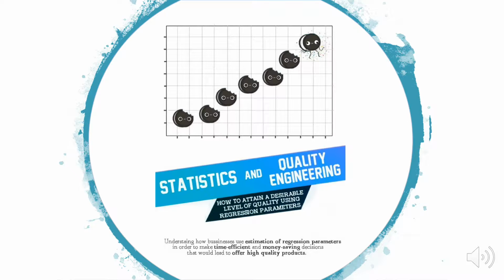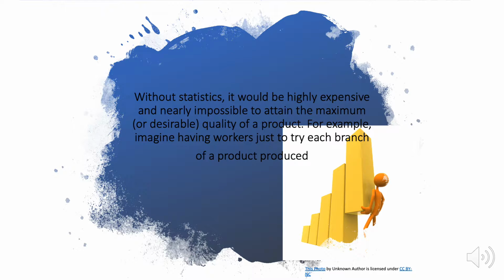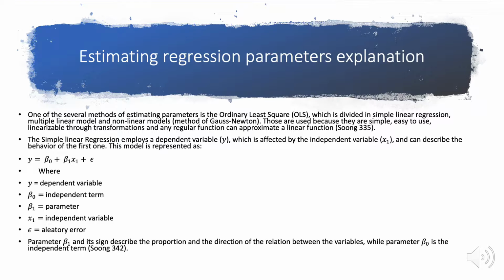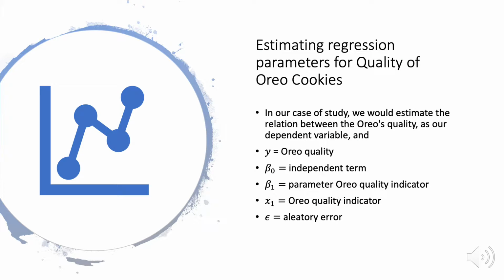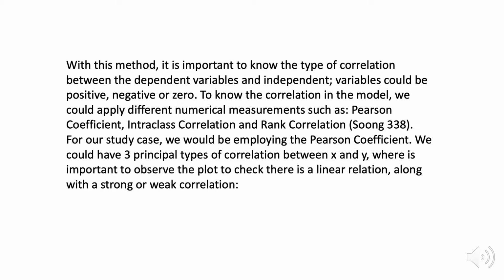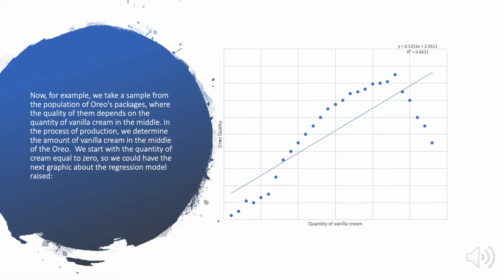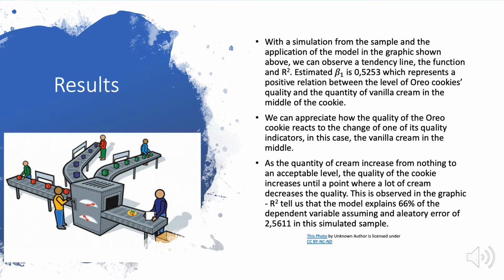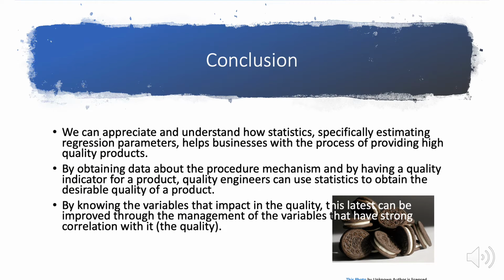Statistics Project - STA3003 18FALL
Works Cited

Melhem, Mariam, et al. “Regression Methods for Predicting the Product's Quality in the Semiconductor Manufacturing Process. .” 8th IFAC Conference on Manufacturing Modelling, Management and Control MIM 2016, vol. 49, no. 12, 2016, pp. 83–88., Accessed 27 Oct. 2018.
Soong, Tsu T. Fundamentals of Probability and Statistics for Engineers. J. Wiley & Sons, 2005.